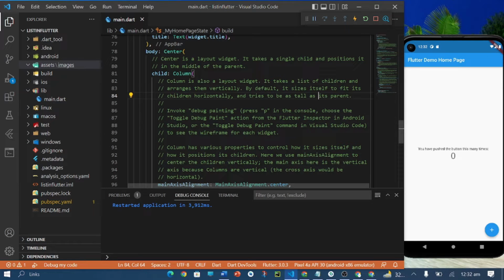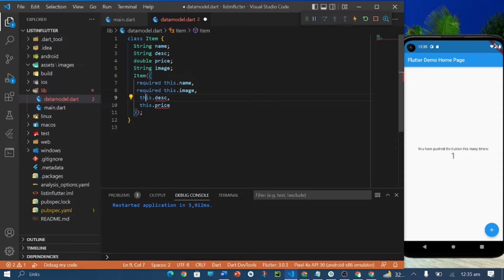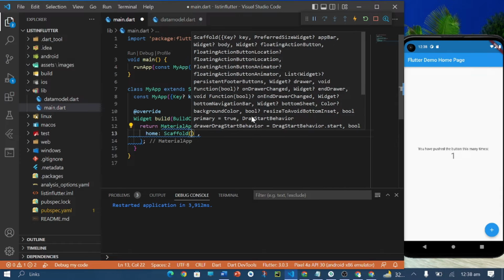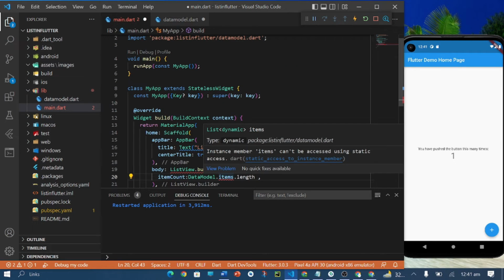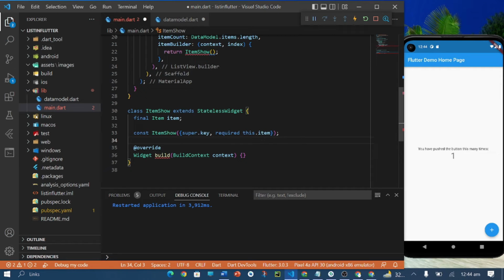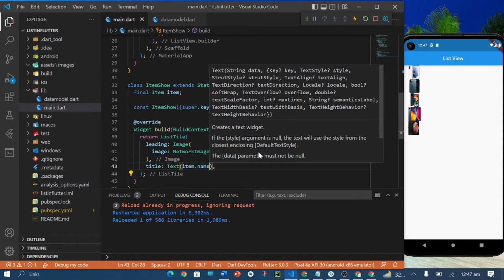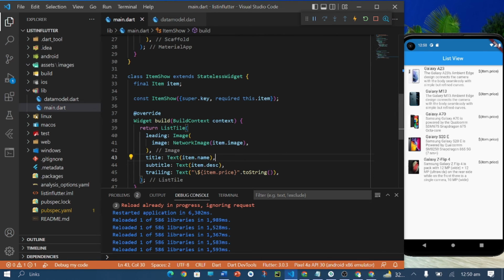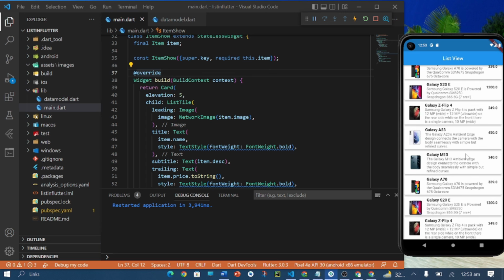How to Create a Scrollable List in Flutter | Flutter Listview.builder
In this Tutorial we'll see How to Create a Scrollable List in Flutter  | Flutter Listview.builder

The standard ListView constructor works well for small lists. To work with lists that contain a large number of items, it’s best to use the ListView.builder constructor.

Time Stemps
0:54 Create model Class
1:04 Create instances and constructors
4:38 add data in class
6:40 create list view.builder widget
11:20 Create itemshow widget
13:58 create list tile
17:40 pass data to list